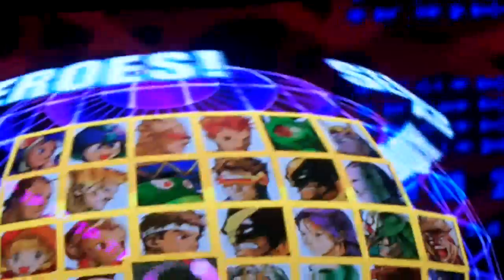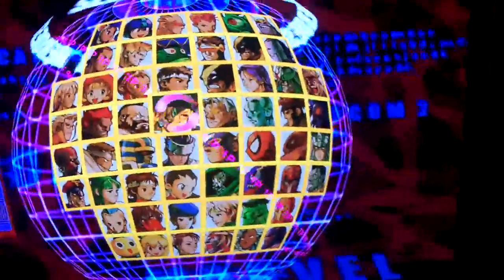Marvel vs. Campcom 3 Thoughts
MvC3 has been announced and here are some thoughts with RyRy and I along with the trailer at the end!